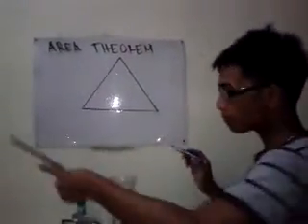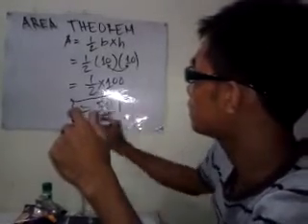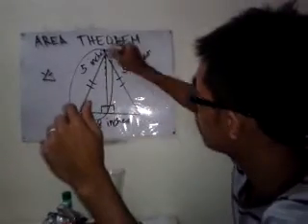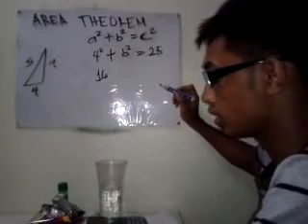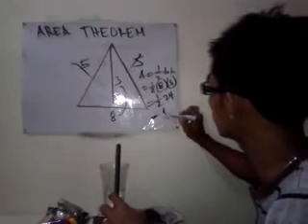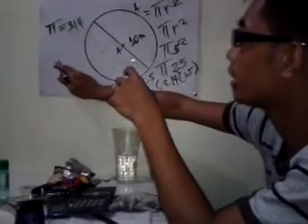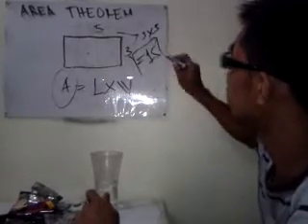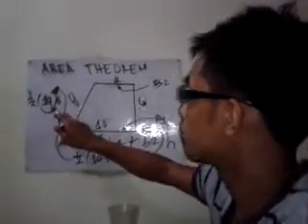Area Theorem-Group 10